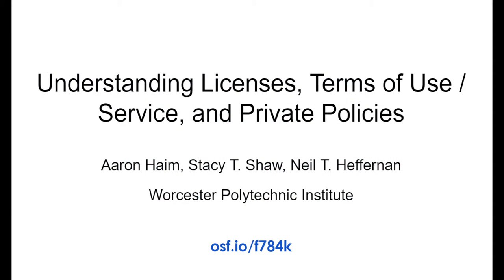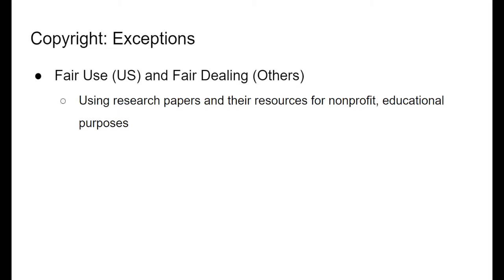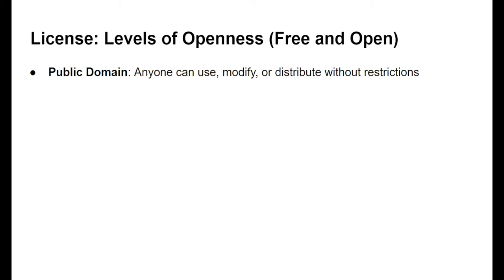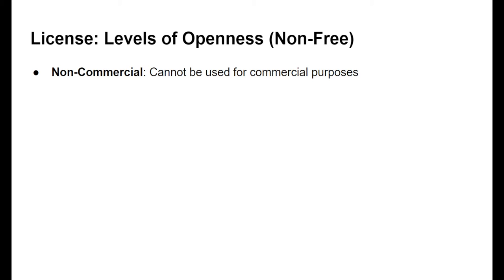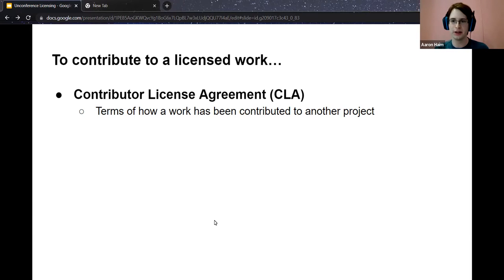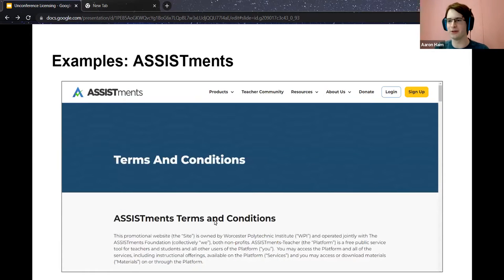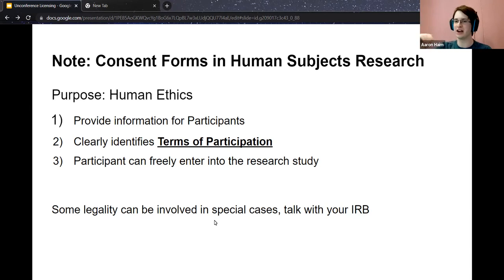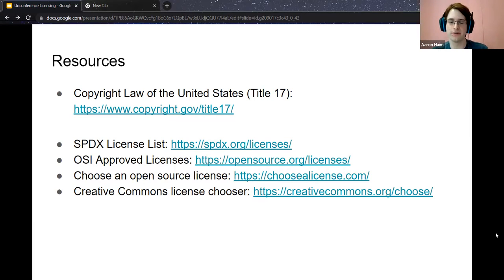Understanding Licenses, Terms of Use/Service, and Private Policies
There are numerous complications and ambiguities when talking about the rights afforded to you by a certain piece of content, software, application, etc. As such, a researcher may find it difficult to determine whether they can use another’s work or even whether others can use their own work. This workshop aims to provide a high-level overview of rights provided by a license, terms of use/service, and private policy and when it is appropriate to use them. Additionally, this workshop will attempt to partially disambiguate the differences between the different types of licenses and whether they are considered to be ‘open’ by the guidelines provided by the Center of Open Science (COS).